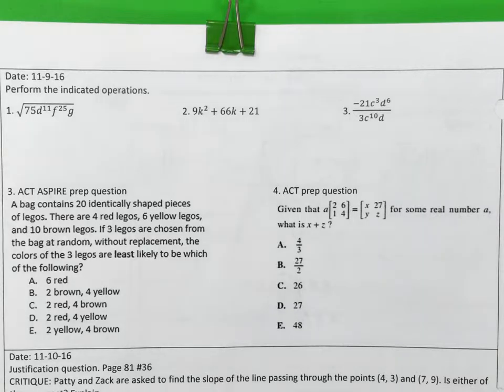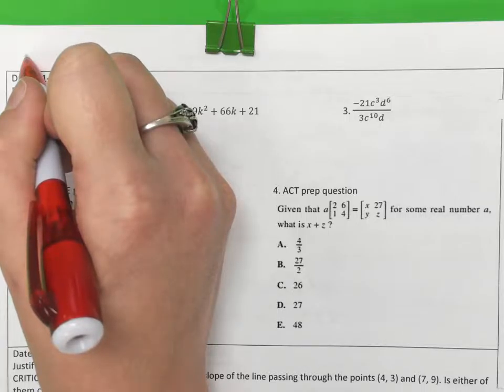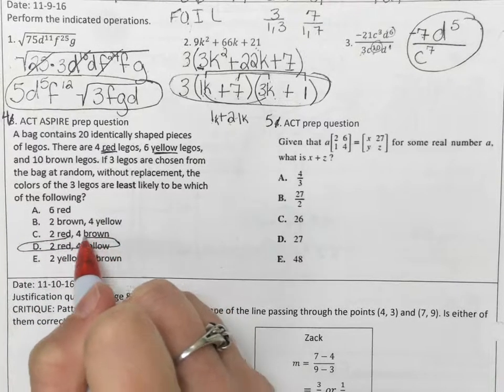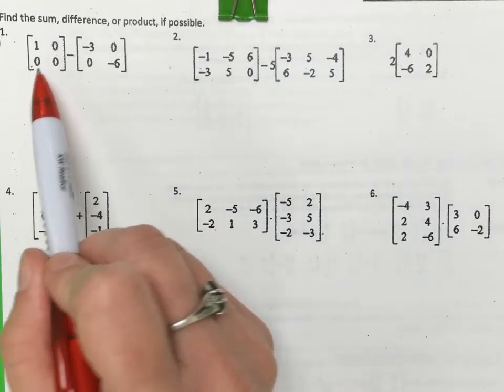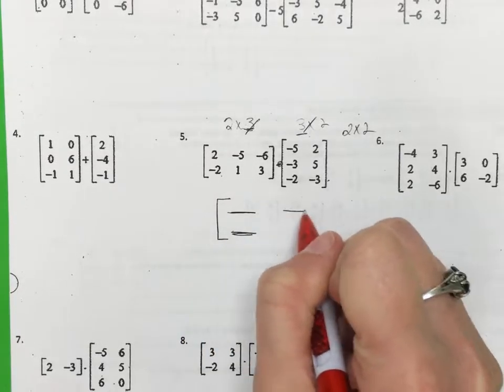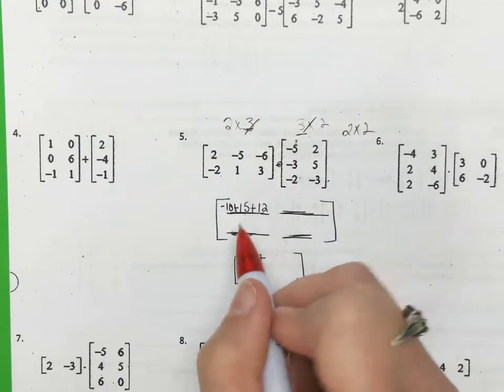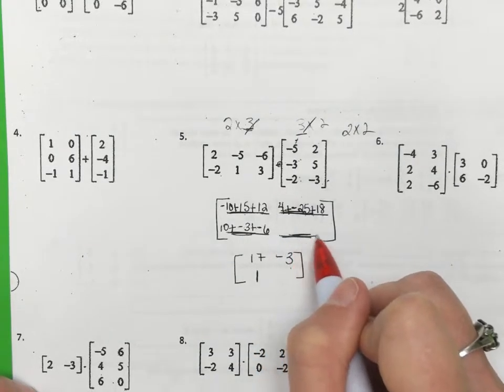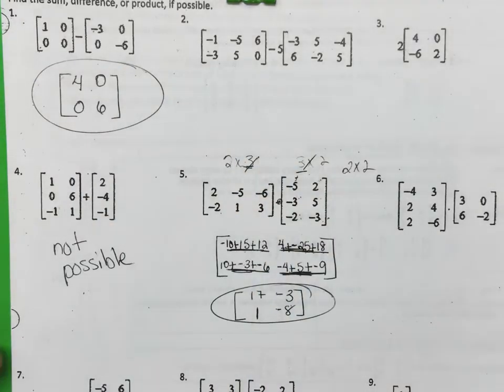11/14 Algebra II with Trig Lesson